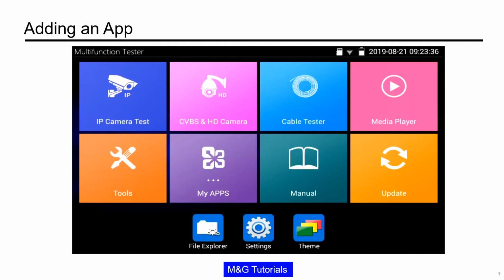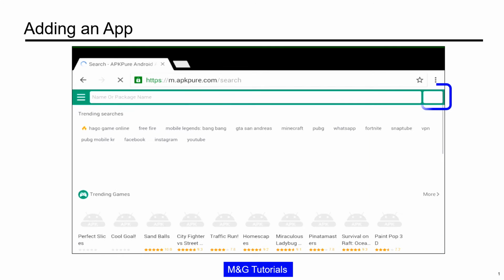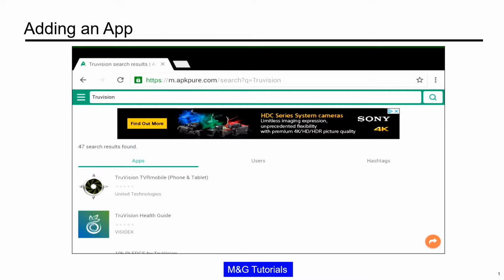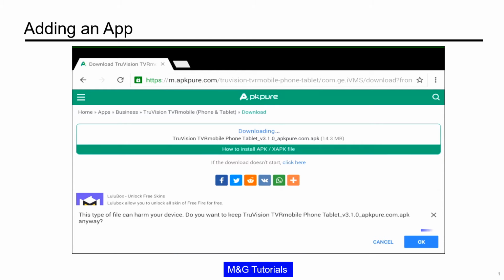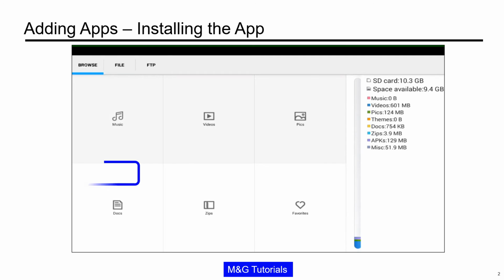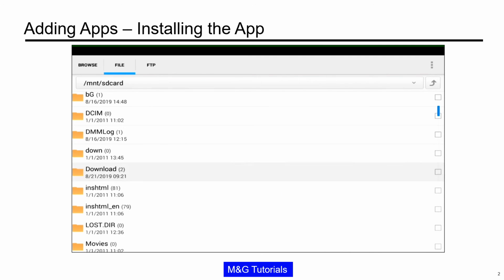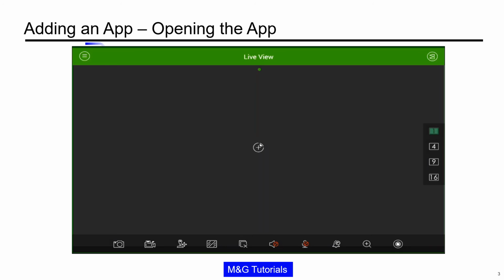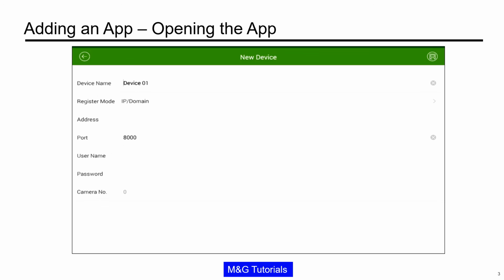M&G 11 Adding Apps IP CCTV Tester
Using the IP CCTV Tester - Adding additional APP's to the Tester